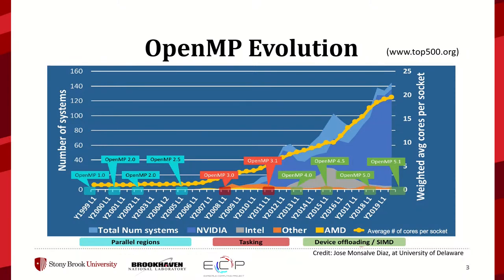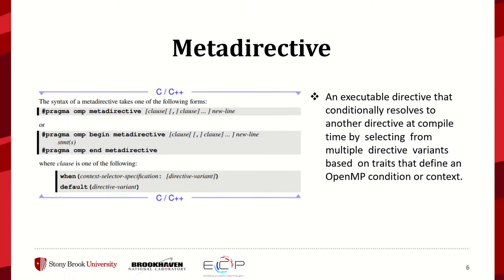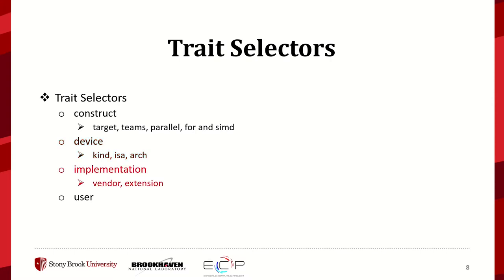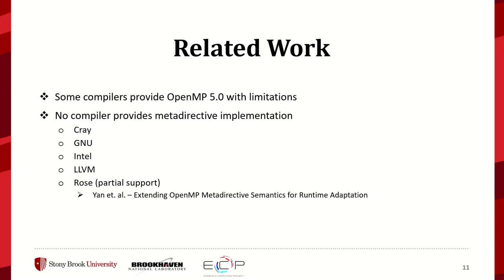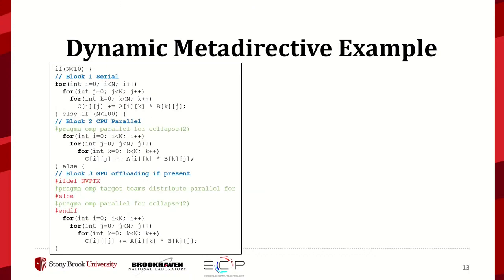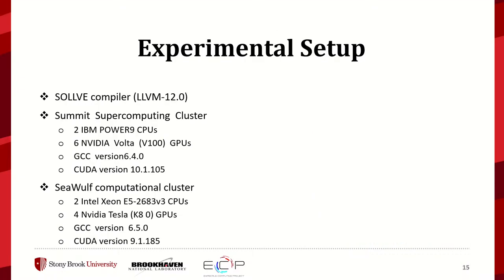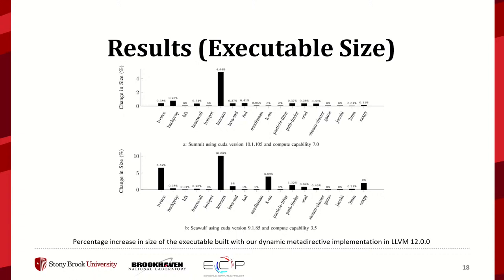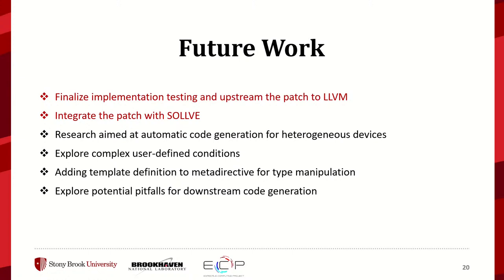2020 LLVM in HPC Workshop: Extending the LLVM/Clang Framework for OpenMP Metadirective Support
Extending the LLVM/Clang Framework for OpenMP Metadirective Support

Presentation by Alok Mishra, 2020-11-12.
OpenMP 5.0 introduces many new directives to meet the demand of emerging high performance computing systems. Among these new directives, the metadirective and declare variant directives are important to control the execution behavior of a given application by compile-time adaptation based on the OpenMP context. The metadirective directive allows the selection of OpenMP directives based on the enclosing OpenMP context as well as on user-defined conditions. The declare variant directive declares a specialized variant of a base function and specifies the context in which that specialized variant is used. Support for these directives are available in few compilers with some limitations.

Support for metadirective is not available in Clang. This paper presents our implementation of the metadirective directive in Clang. In this paper, we present an implementation which supports the OpenMP 5.0 metadirective specification. However, in addition, this work also implements a dynamic extension to the user-specified conditions. A dynamic evaluation of user-defined conditions provides programmers more freedom to express a range of adaptive algorithms that improve overall performance of a given application. For example, a program can estimate the cost of execution, with respect to time taken or energy consumption, of a kernel based on some dynamic or static variables and decide whether or not to offload the kernel to GPU using the metadirective. Since there is a significant lack of knowledge about the usage and performance analysis of metadirective, the work also studies its impact on application characteristics.

To achieve this, we have modified several benchmark codes in the Rodinia benchmark suite. The Rodinia benchmark includes applications and kernels which target multi-core CPU and GPU platforms which helps programmers study the emerging computing platforms. Our modification to the Rodinia benchmarks enables the application developer to study the behavior of metadirective. Our analysis reveal that the main advantage of the dynamic implementation of metadirective is that it adds minimal to no overhead to the user application, in addition to allowing flexibility to the programmers to introduce portability and adaptability to their code. Our modification of the Rodinia benchmark suite provides several guidelines for programmers to achieve better performance with metadirective.